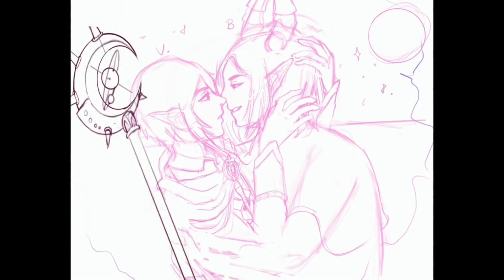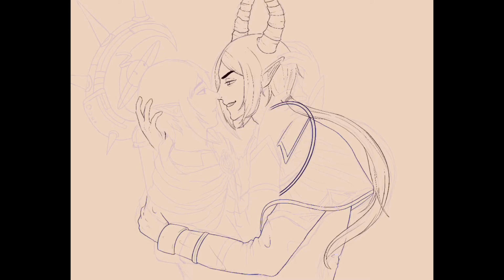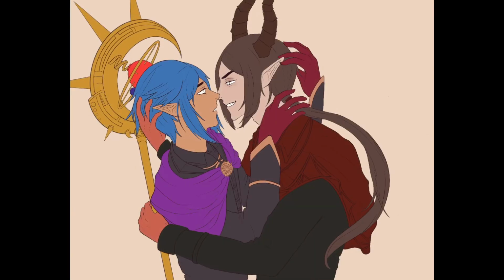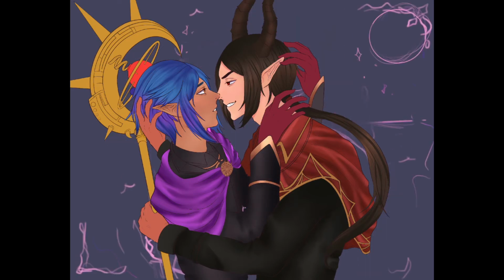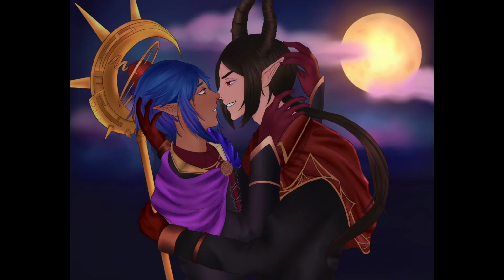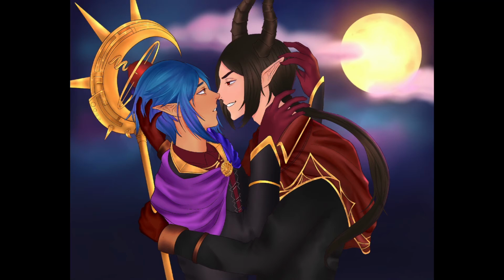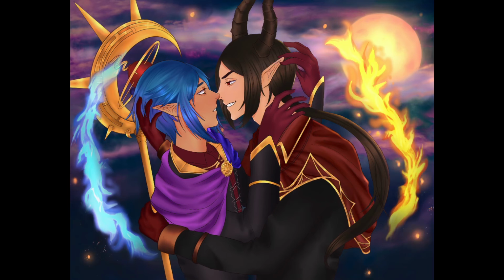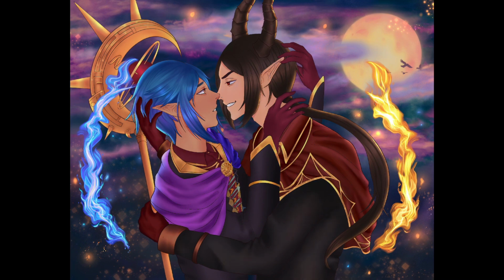Draw & Chat // My First Commission!!!